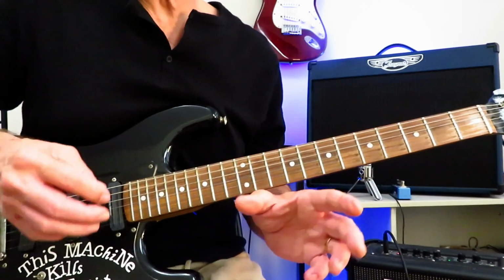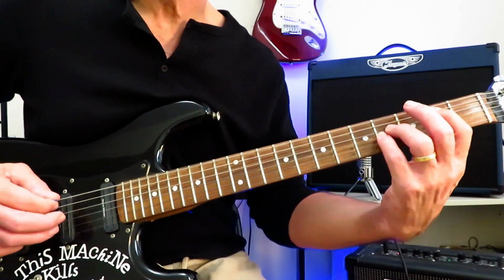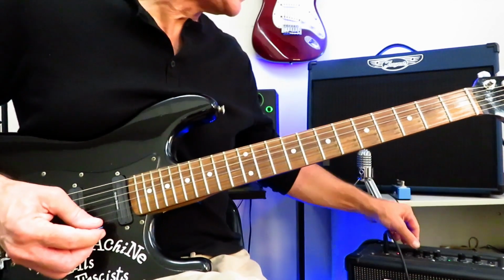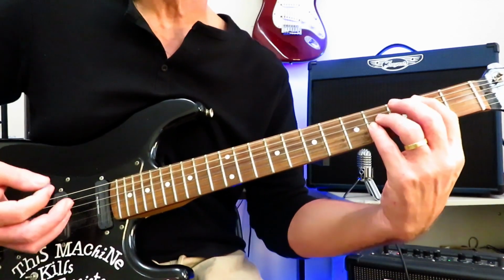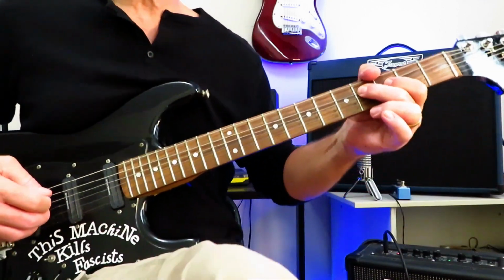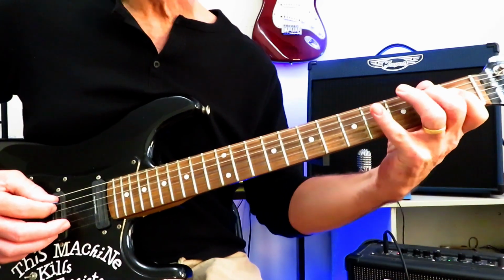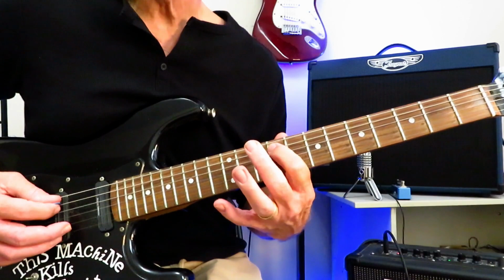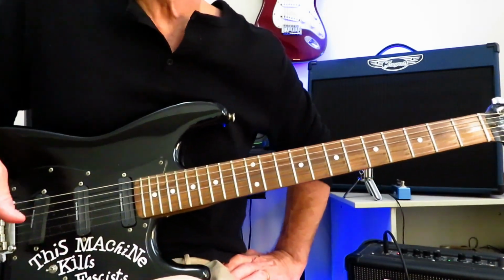How to Play BLEED THE FREAK - Alice in Chains. Guitar Lesson / Tutorial.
Hey all! Today we have a look at how to play one of my favorite early AIC tracks, Bleed the Freak from Facelift. Complete with solo.

Hope you enjoy and find it helpful.

Cheers, KDA